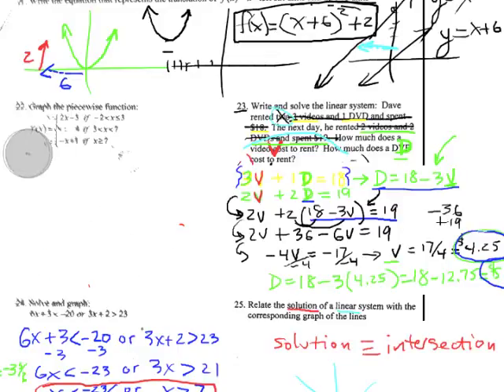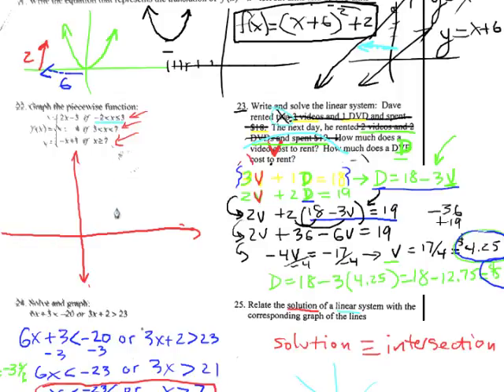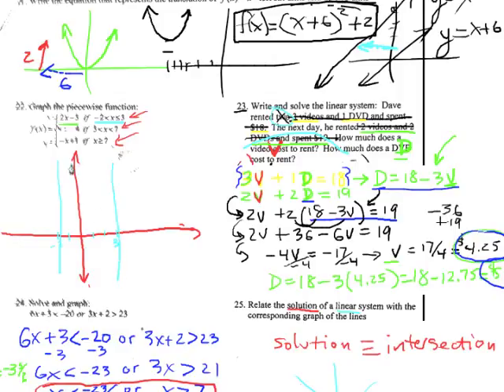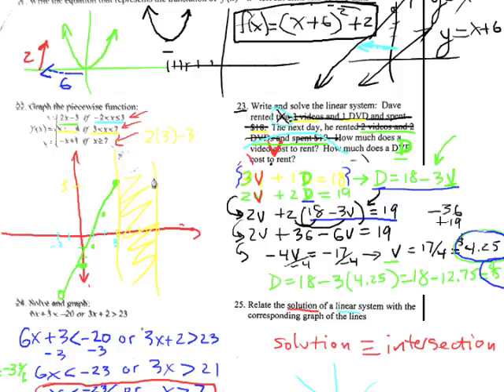Algebra Review 5